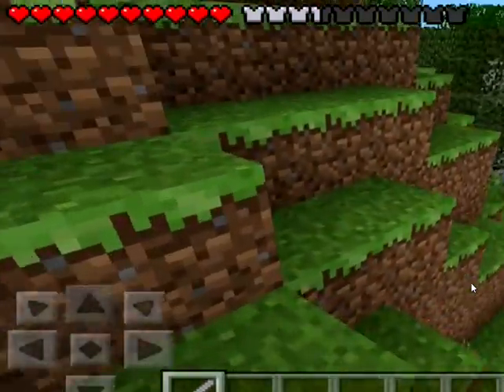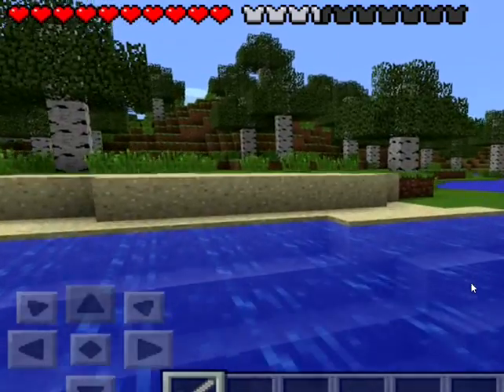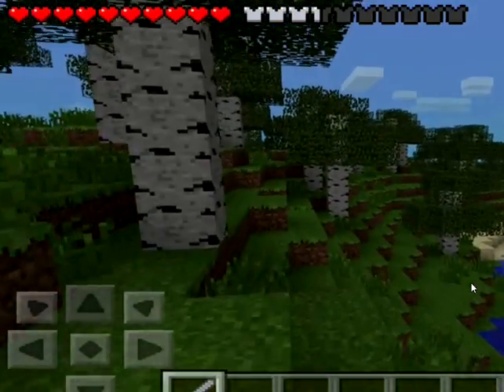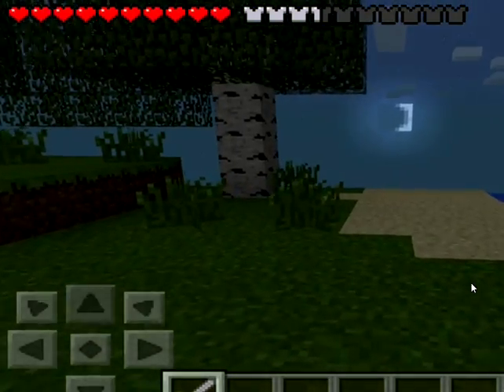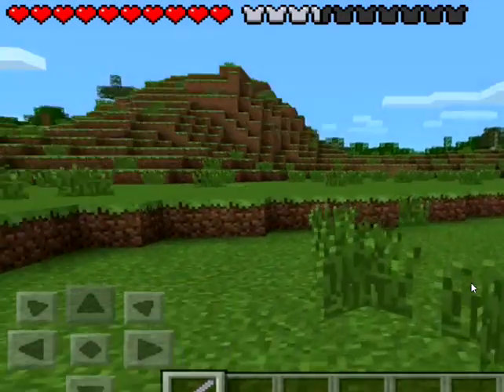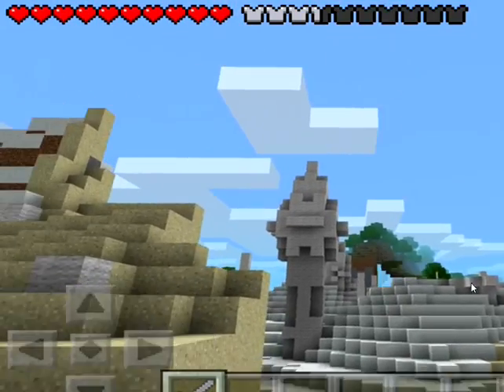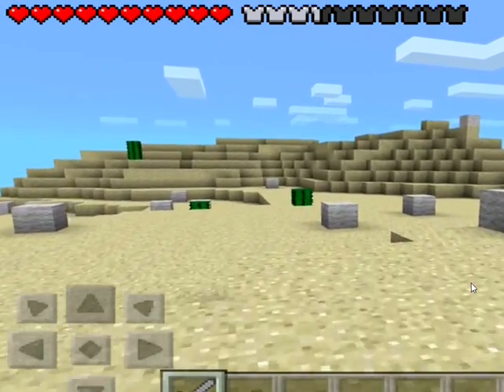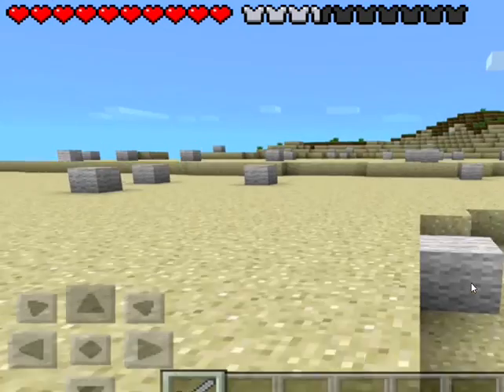Introducing Lifeboat Infinity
Hopefully you'll be able to see this technology on a server near you in the near future.